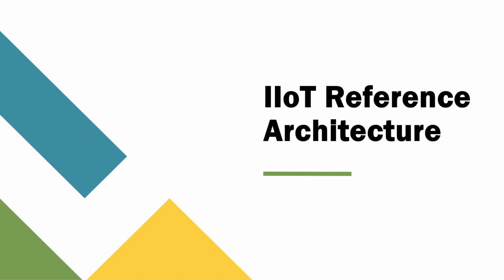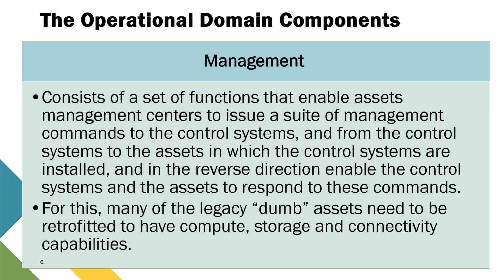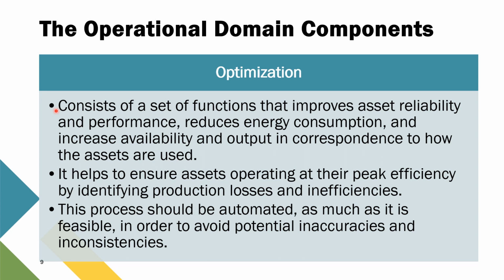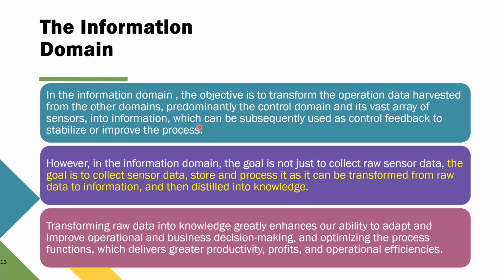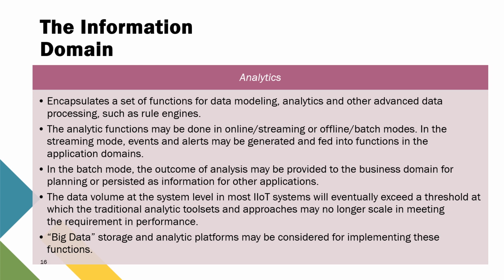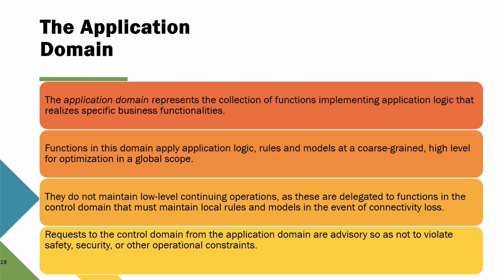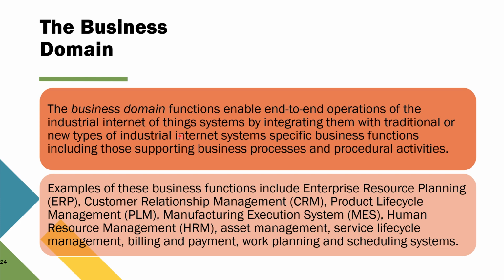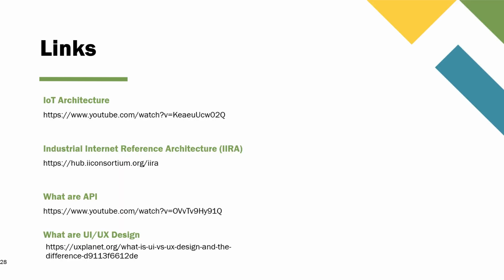Lecture 5 IIoT Reference Architecture Part 2